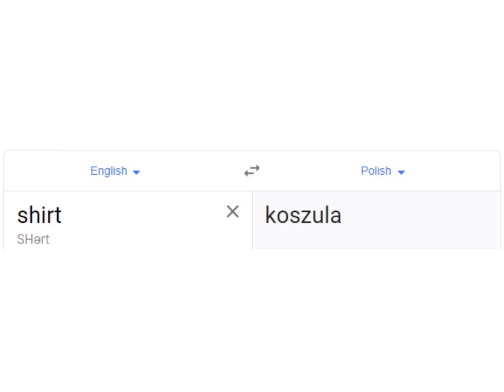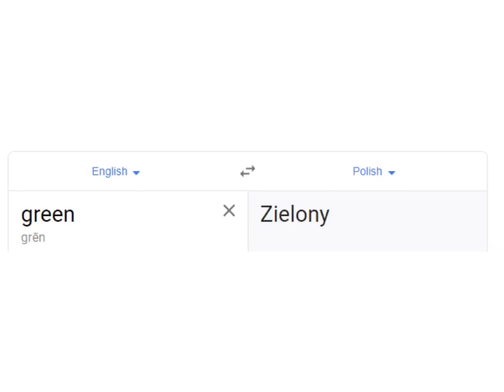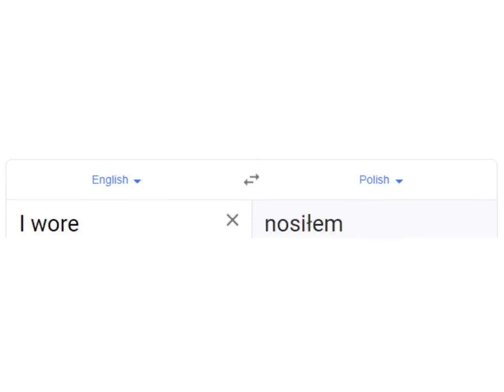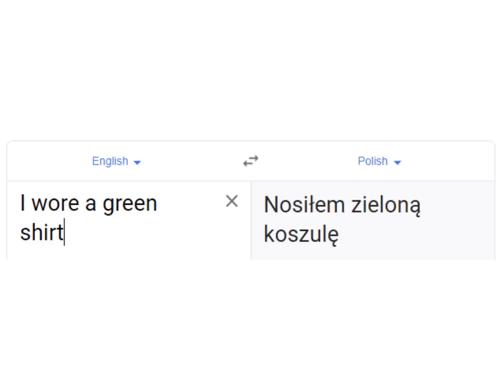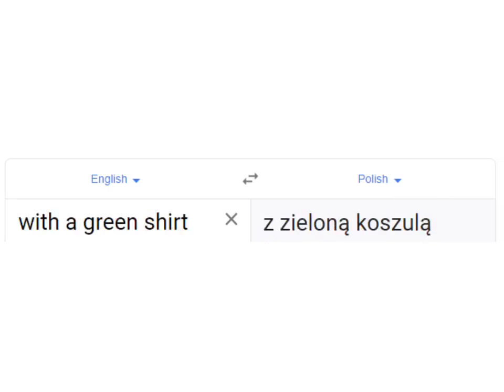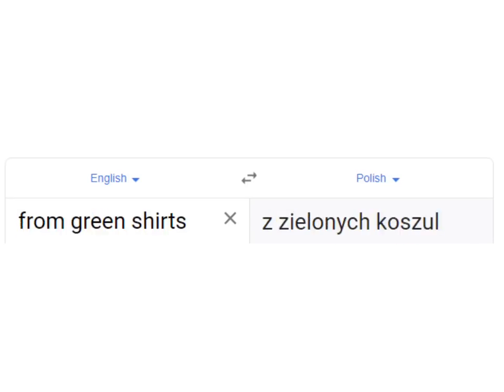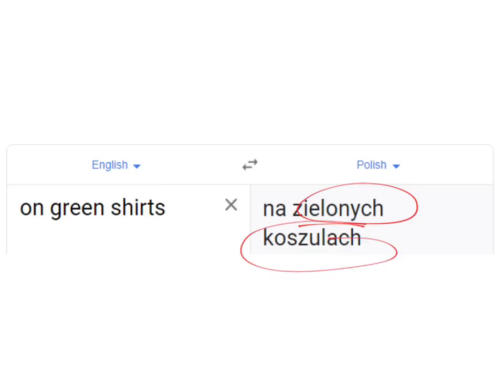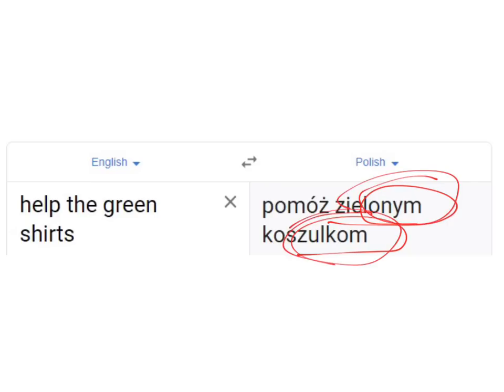Why Polish Is Hard